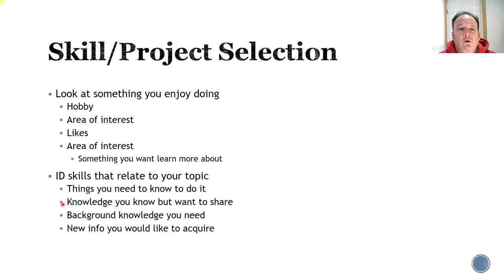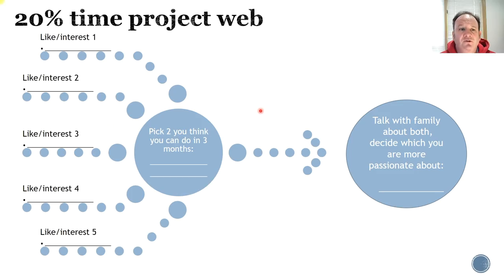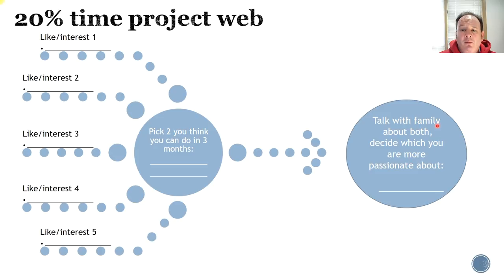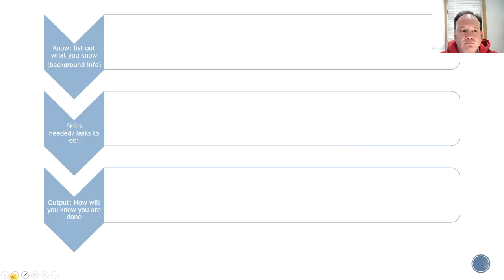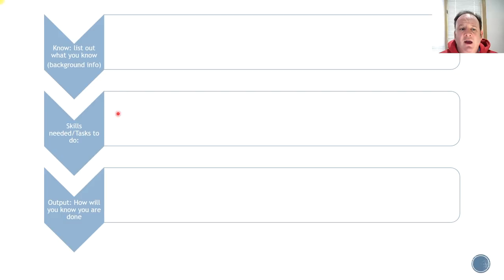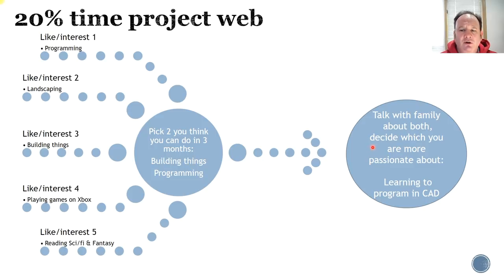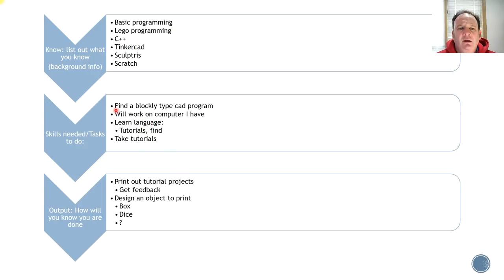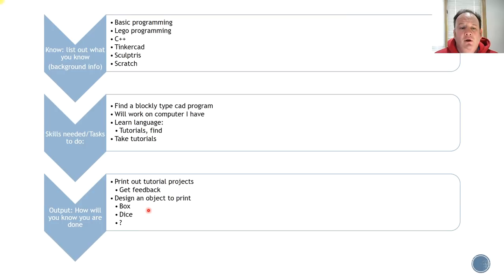20 percent time skill project choice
Description of 20% time (review) and explanation on how to use graphic organizer to choose skill/project